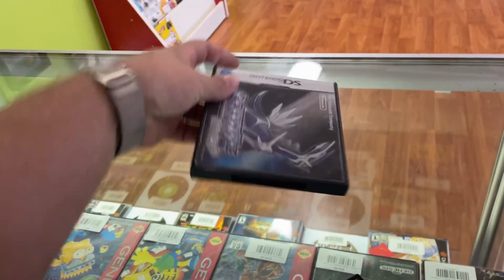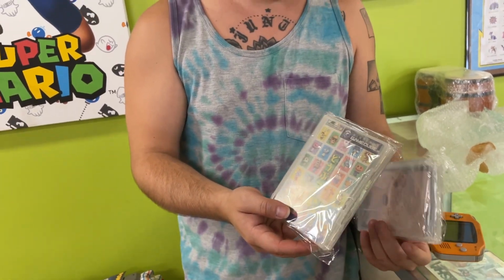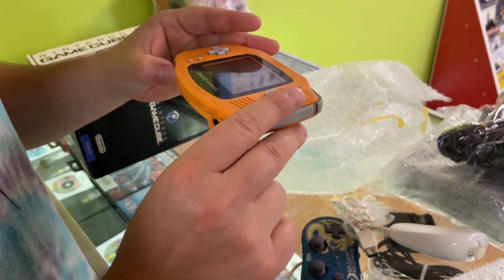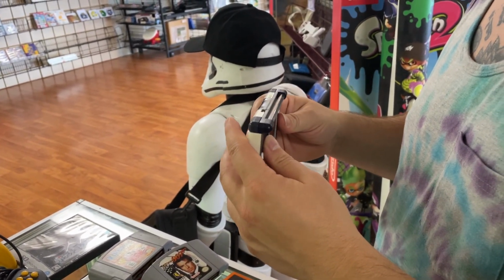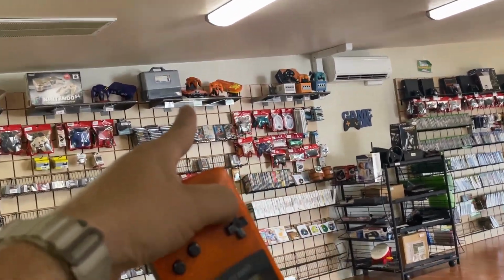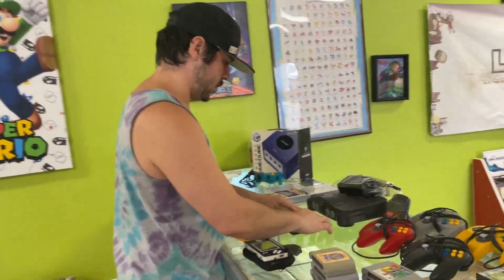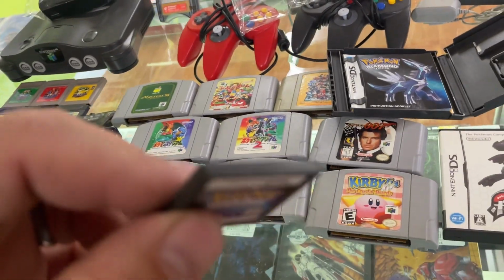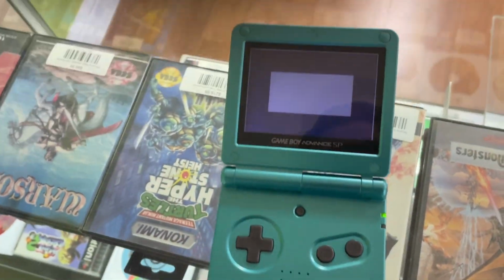Sindico Shenanigans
I've ended up posting my journey on YouTube of my business startup in my garage. Called Max Level Video Games. It's been a fantastic way to learn and get great feedback from customers.

Don't Forget To Lvl  UP!

Video Game System Parts:
M92T36 Charging Chip Switch/Switch Lite
PVR-802W PS2 Slim Laser

Repair Tools:
Digital Multimeter
No Clean Flux Paste
Thermal Paste, SYY 15 Grams
21.6x13.8 Large Silicone Soldering Mat
Push Down Empty Lockable Pump Dispenser
Yihua 853D Hot Air Soldering Station
YIHUA 948 Standard Desoldering Station
32oz 99.9% Isopropyl Alcohol

Shipping Tools:
Box Resizer/Utility Knife
Poly Bags
9x6x3 Shipping Boxes
16x12x6 25 Bundle Corrugated Box

Store Items:
Cash Register
10 Pack Receipt Rolls 3_1/8x230
TSP143IIIBi Bluetooth Thermal Receipt Printer
6 Pack Slatwall Shelf
4 Pack Linkable LED Utility Shop Light
5 Layer Organizers And Storage
6 Layer Organizers And Storage
7Layer Organizers And Storage
6-inch USB Desk Fan

Game Room:
40" XL Media Storage Cabinet
26" Media Storage Cabinet